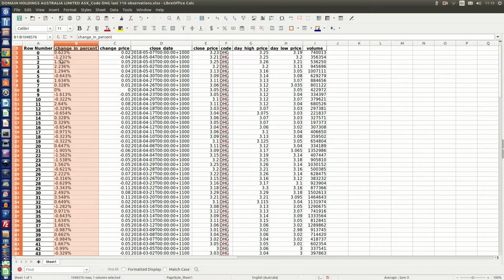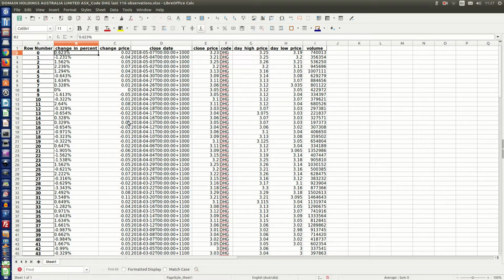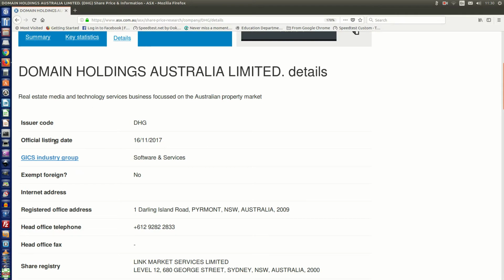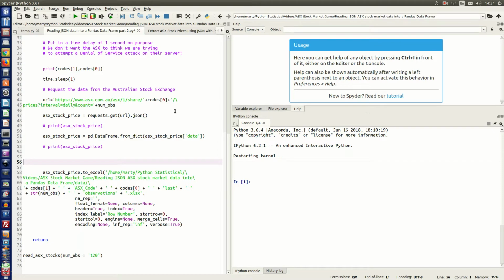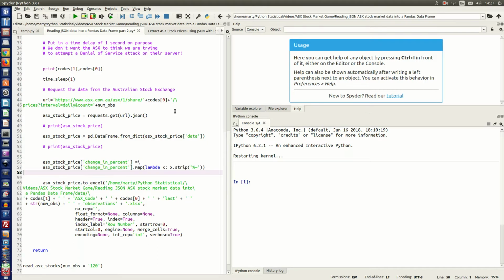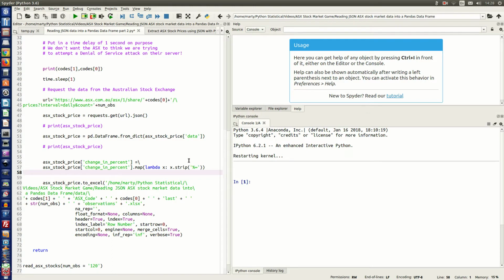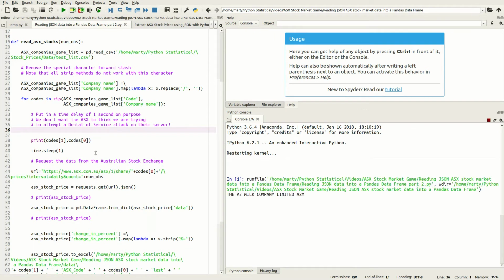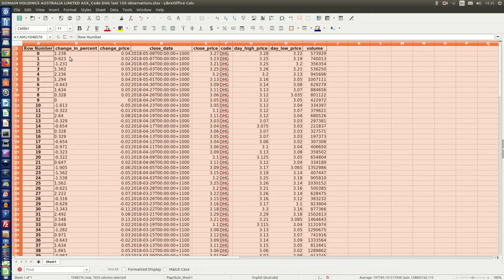Cleaning up ASX JSON Stock Price Data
Today’s video is a continuation of reading Australian Stock Exchange stock price data stored in the JSON format. We will be looking at the concept of cleaning our data. This can mean a number of things from ensuring that data items are in the right format, to editing your data to remove incorrect responses. In this video, we show how to remove non-numerical characters from the percentage change data item in the Pandas data frame.

References:-